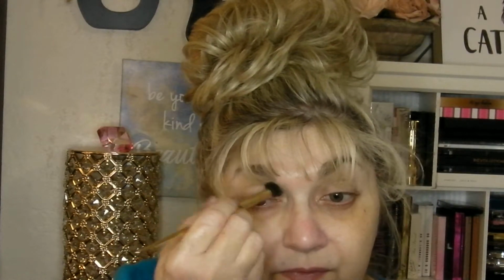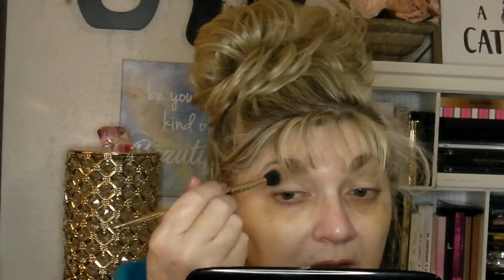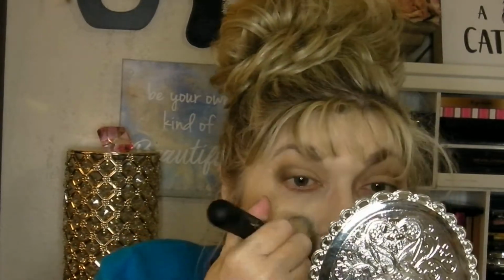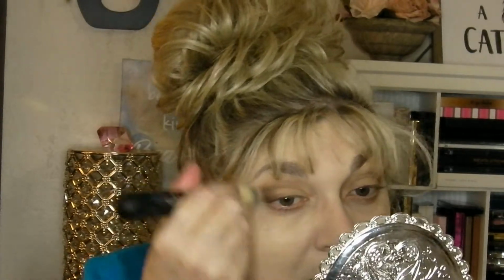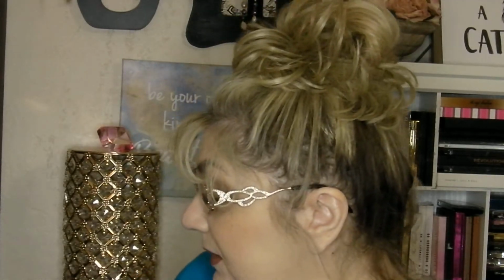A short GRWM--rolling with me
Whisker Lovins and Kitty Kisses, Gina and Bella
products can be sent for review to:
Gina Stanley
641 Jake Street NW